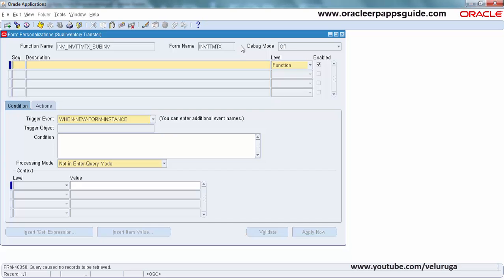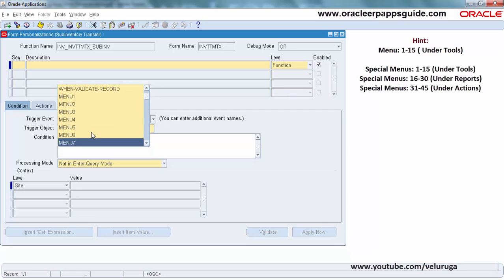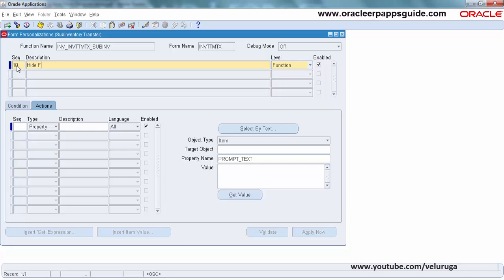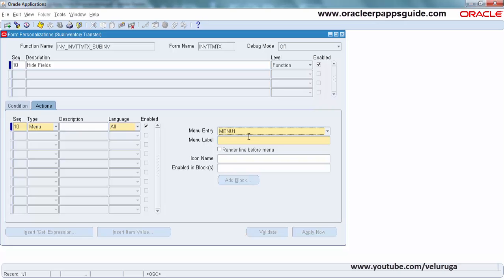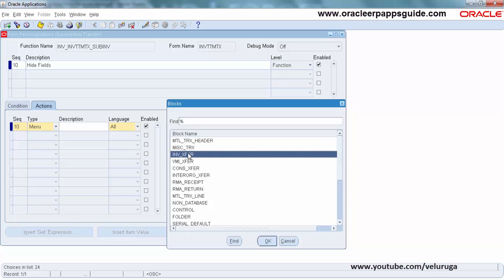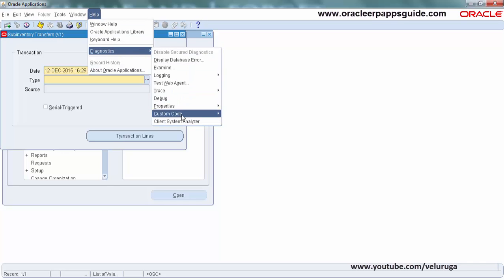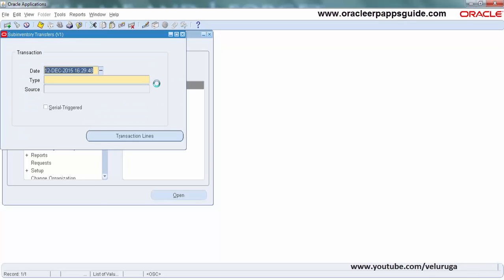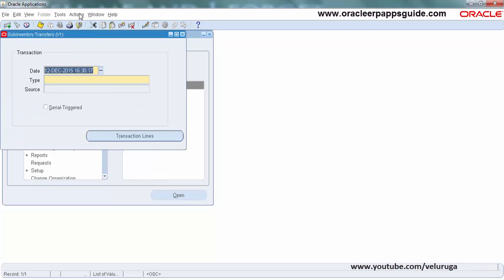8. How to use Menus using Oracle Form Personalization (R12) - Oracle ERP Apps Guide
8. How to use Menus using Oracle Form Personalization (R12) - Oracle ERP Apps Guide:

In this tutorial, I have explained the how to use Menus using Oracle Form Personalization.

Happy Learning!.